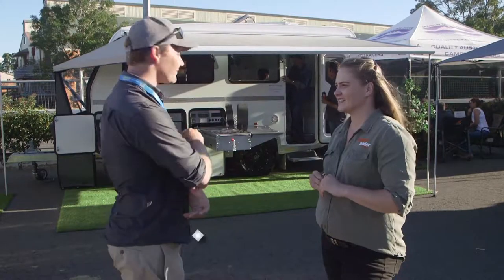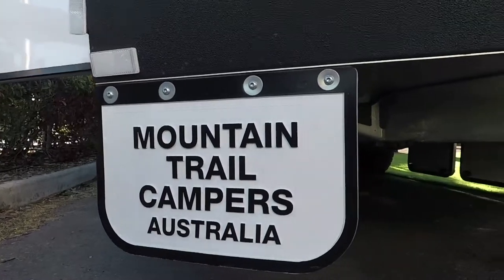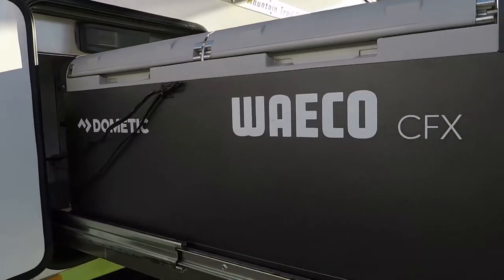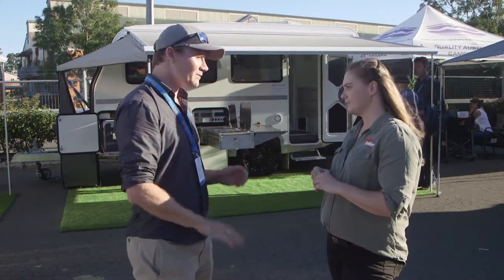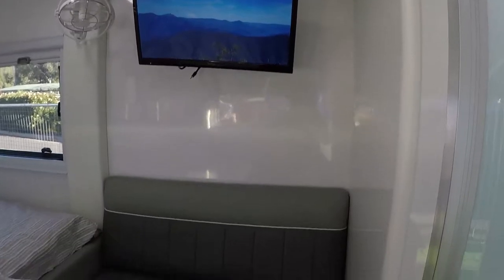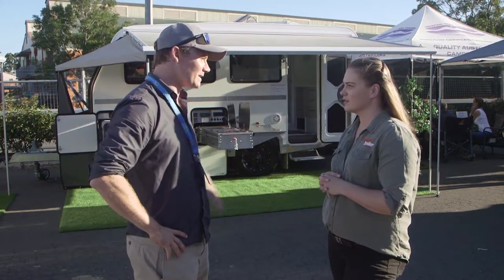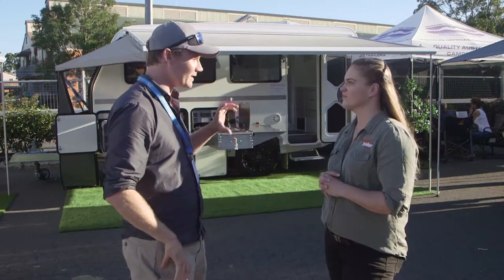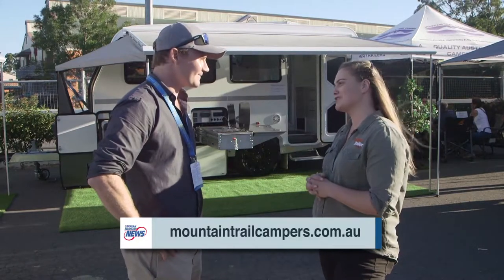The Camper equipped with Positive Pressure from Mountain Trail Campers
Dave from Mountain Trail Campers talks the luxury off-road 15ft pure off-road caravan fitted with positive pressure. It doesn't get better than this.